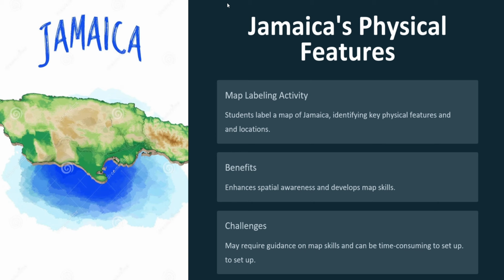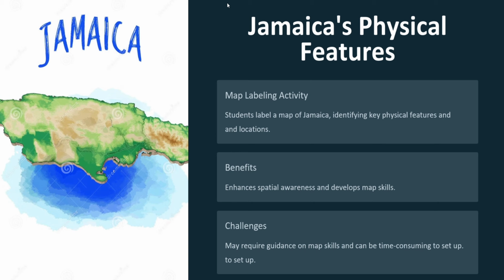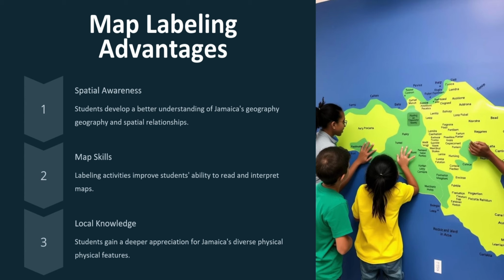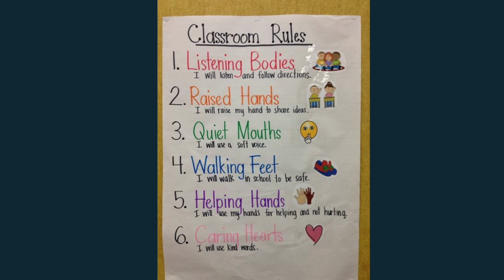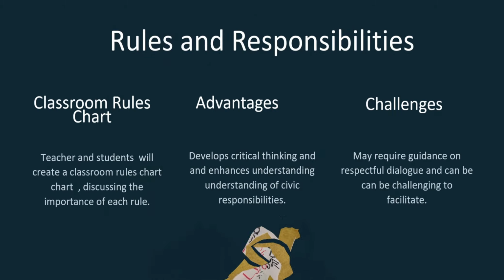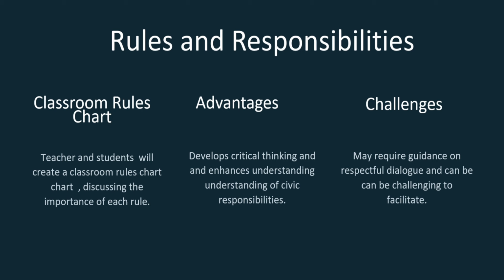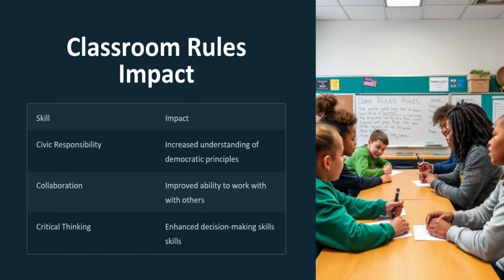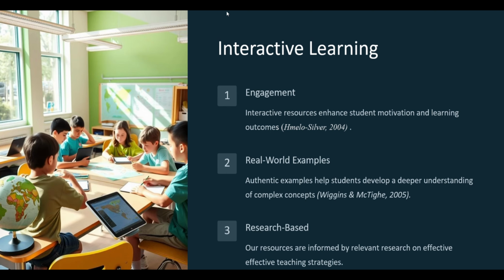Learning Resource Documentry